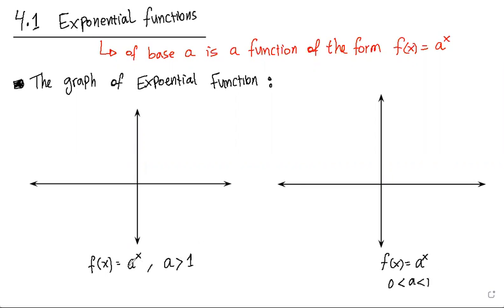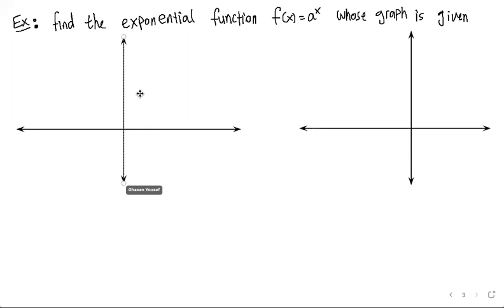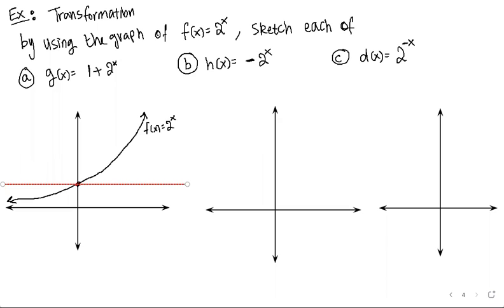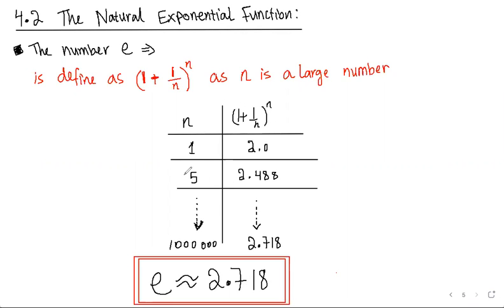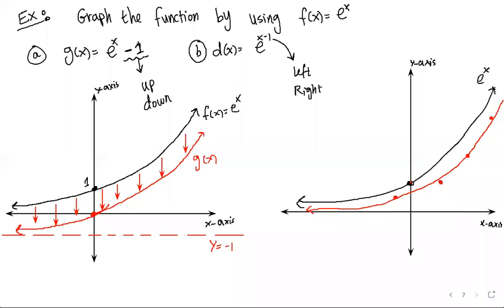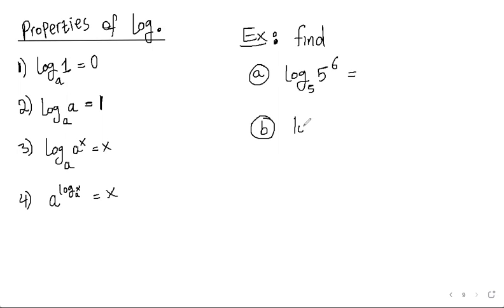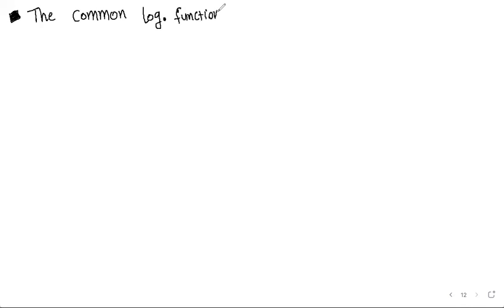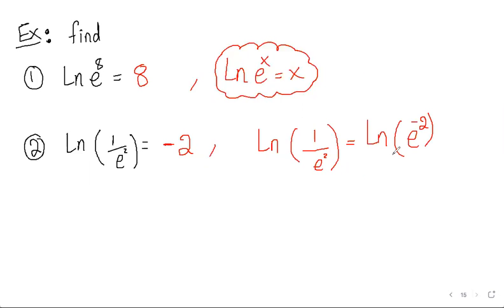Lecture20-Precalculus-math195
4.1 Exponentials
4.2 Natural Exp
4.3 Log Functions